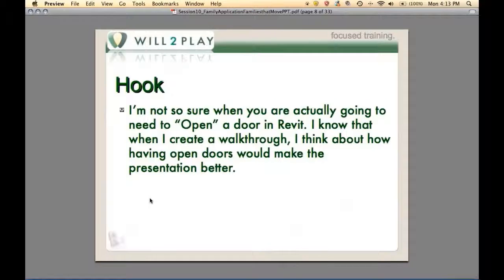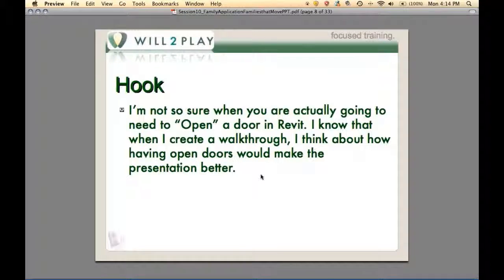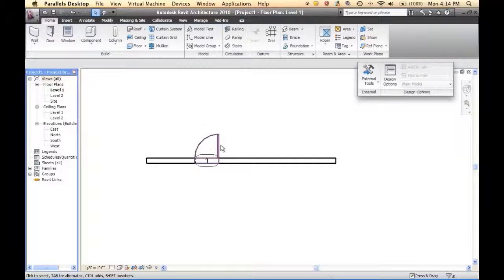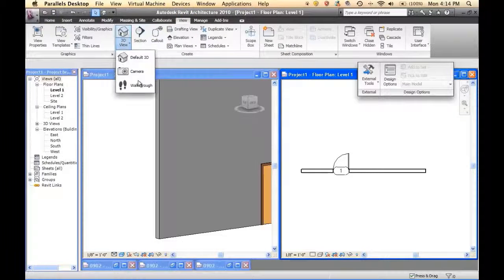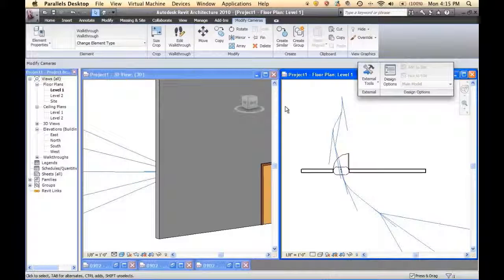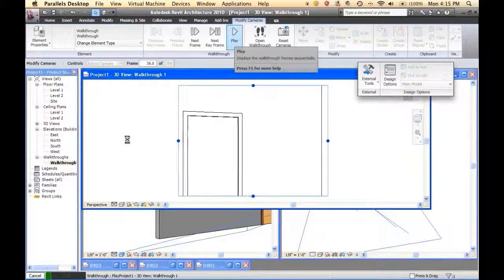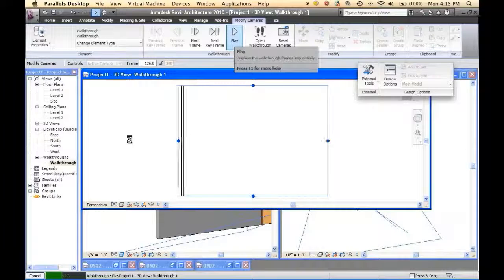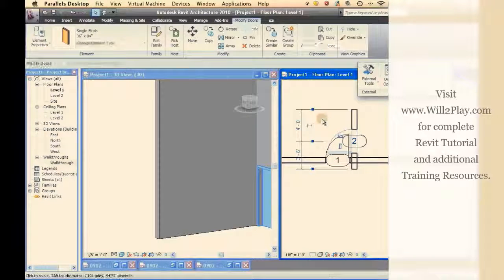Revit 2019 Family Tutorial 10 1 Revit Symbol Family Controls Create 45 Swing Door Opening YouTube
Revit 2019 Family Tutorial 10 1 Revit Symbol Family Controls Create 45 Swing Door Opening
Revit Symbol Family Controls Create 45 Swing Door Opening The Revit 2019 Tutorial for Beginners

Explore our online Revit Video Training specific to the BIM Manager
The Best Of Revit Management Tutorial

This session will teach you more about masses, controlling them and why sometimes you have problems apply parameters. You have moved past the Ref Plane as your sol control for the movable parts of families.

This is a clip of the full video Training Class. Search our Revit2019 Tags for more Revit Tips and Tricks

Topics

Revit 2019 Tutorial for CAD Mangers BIM Consulting

Your Mission Statement for Revit: though a Kaizen approach for implementation, achieve a 100% Revit Based Project environment

Excerpt
Trouble Shooting
Extrusion Form
Breaking / Exploding Families
Test Project and Family Walls
Openings
Host based
Use of Voids
Void Sketches
Advanced Geometries
Sweep Form
Controlling the Sketch Lines
Strong vs. Week Reference
Reference IS
Live Dimensions
Other?
Instance Parameters
With Ref Planes
Without Ref Planes
With Ref Lines
Plan / Elevation Views
View Specific
Downfall of dimensions
Use of 3D
Reference lines Use
Are Drawn on a Ref Plane
Start and end point
Live in the Project
Family - Swinging doors
Family - Panel sliding doors
Close
Summary
Q and A what did we learn
Family Use Concepts
New Family Editor Tools
Families in Action
Revit Family Creation Tutorial 10 Swinging Door
Thank You and Final Thought